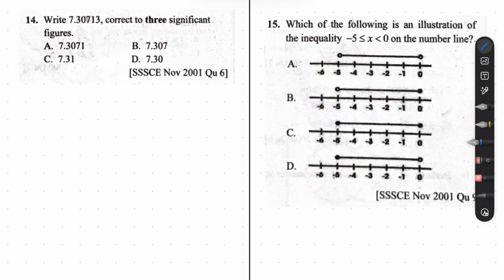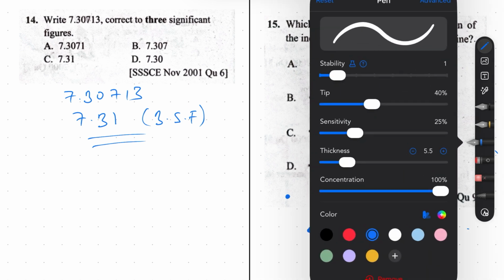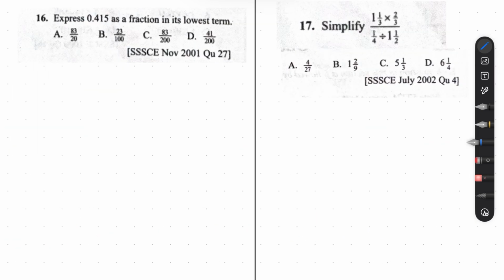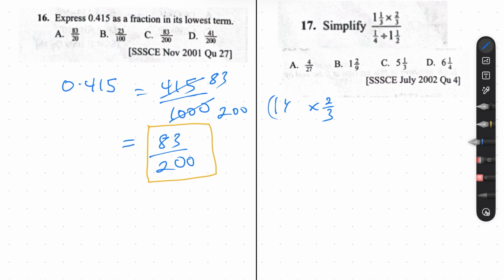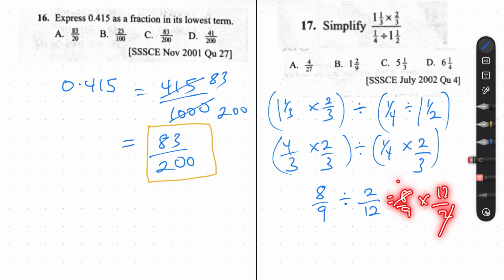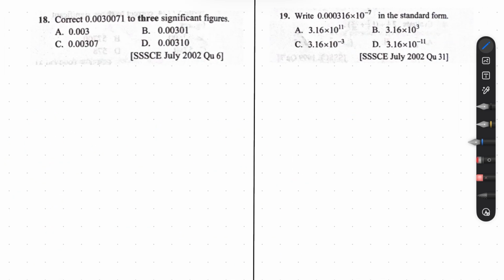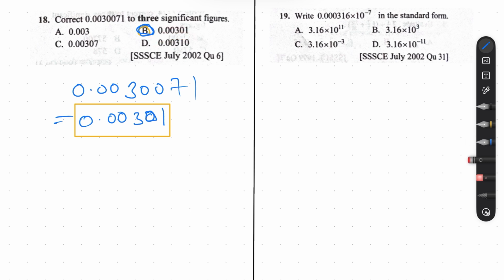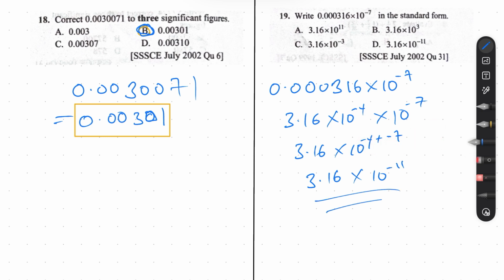Real Number Systems - 004 | WASSCE Core Math